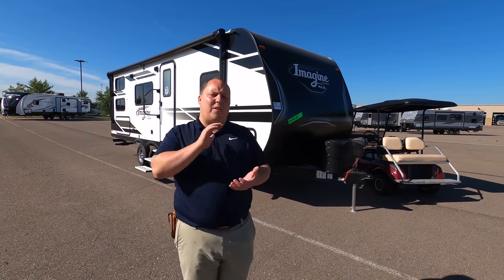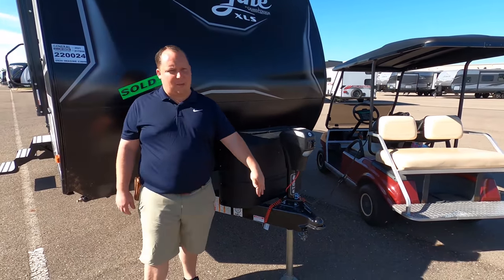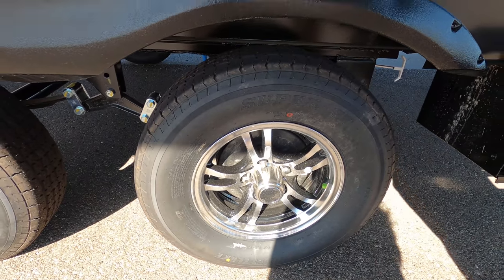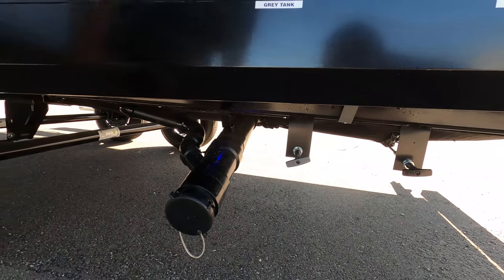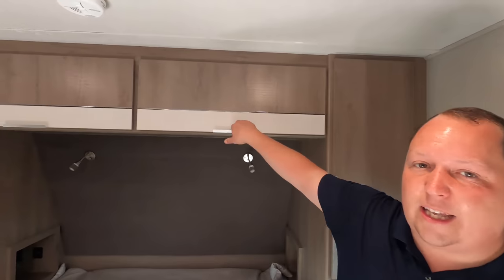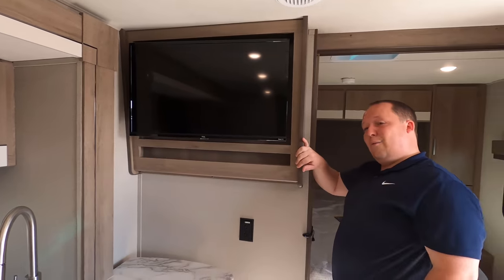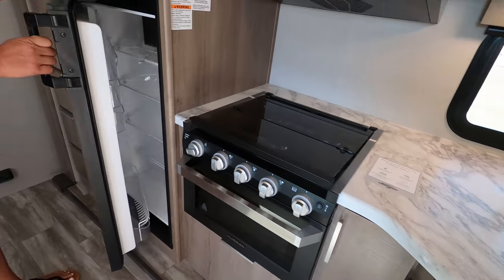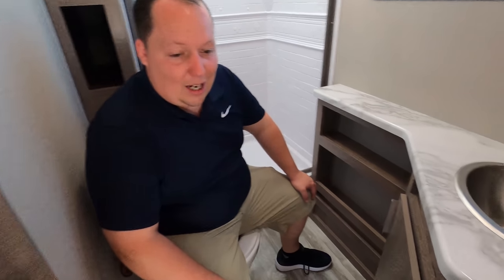Grand Design XLS - Great for small Trucks and SUV's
2021 Grand Design Imagine XLS 23BHE
Hey everyone welcome back to another video. Today I am super excited that Andrea and I are in Wixom Michigan doing some RV Reviews! Today were looking at the Grand Design Imagine XLS. Now XLS stands for the Xtra Light Series. So its not like your traditional Imagine. But never the less the 23bhe is a small compact trailer that packs a punch. Now dont let this little RV trick you it is super roomy and spacious on the inside. Also when I see travel trailers this size I always worry about the bathroom... WELL Not this time! I Cant believe how big and spacious the bathroom is in this Travel Trailer for being so small!

Matt Foxcroft
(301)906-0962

Specs

Sleeps 7
Slides 1
Water Heater Type Quick Recovery
AC BTU 15000 btu
TV Info LR 32" LED
Awning Info 20' Electric w/LED Light